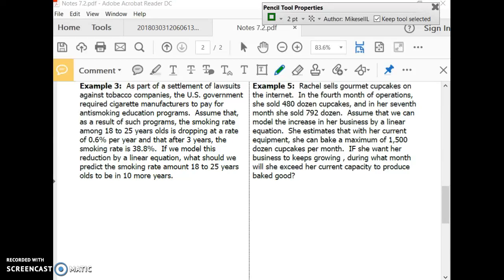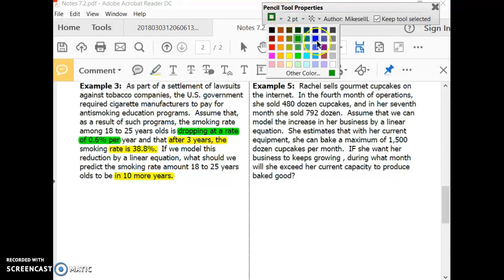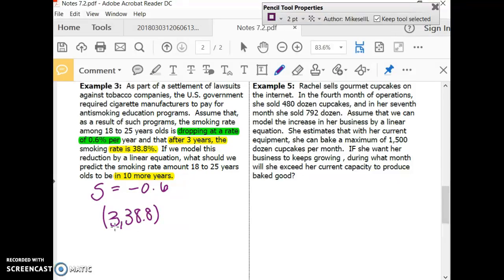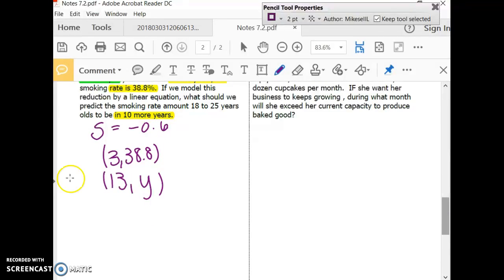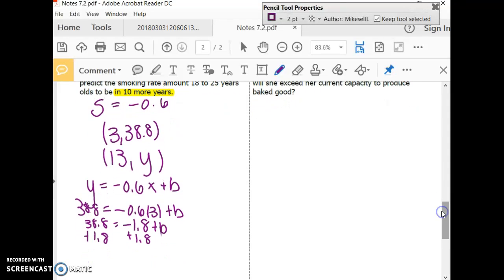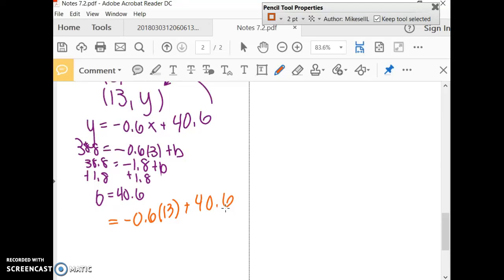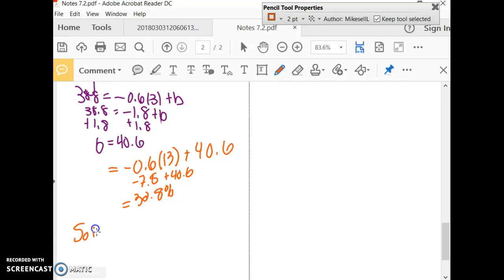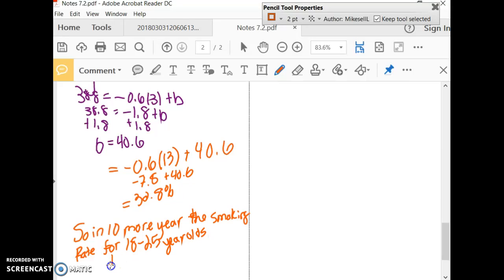Notes 7.2 Part 2